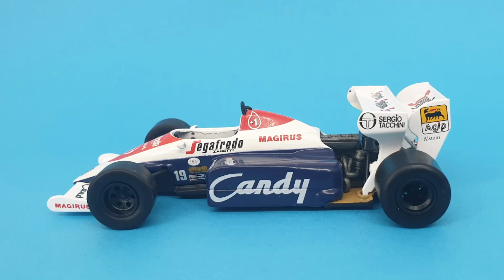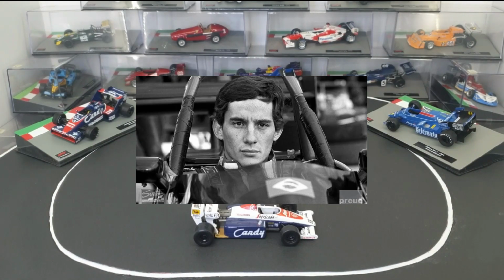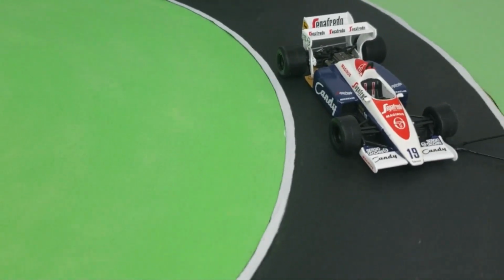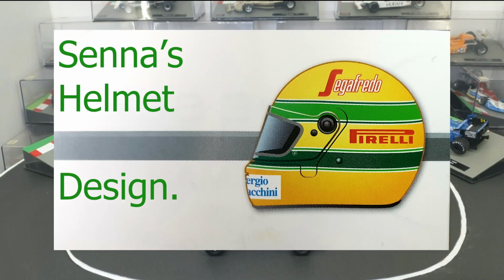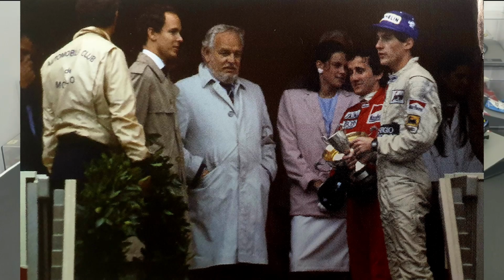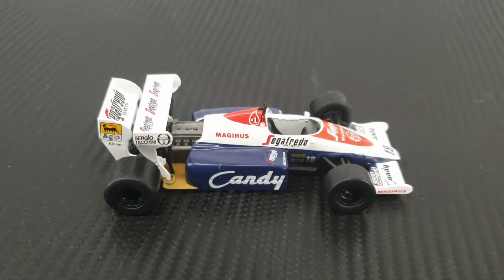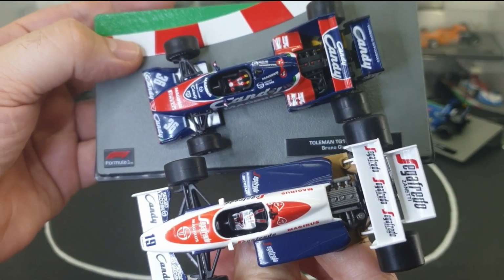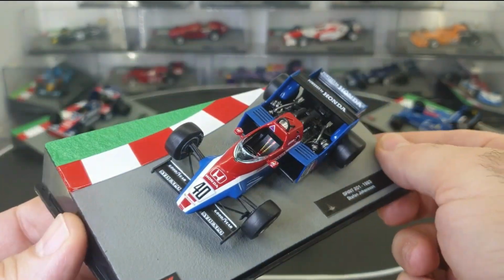Toleman TG184 Formula 1 car / Ayrton Senna's first f1 podium car / 1984 / 1:43 Scale Model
Video of model car with 'Stats and Facts' during that year of racing.